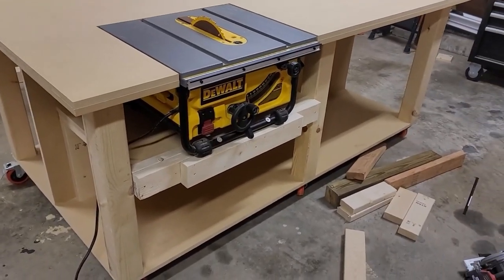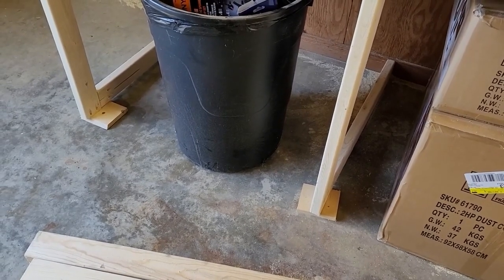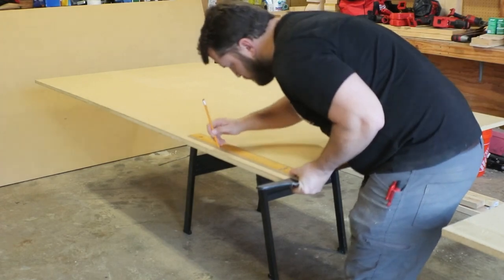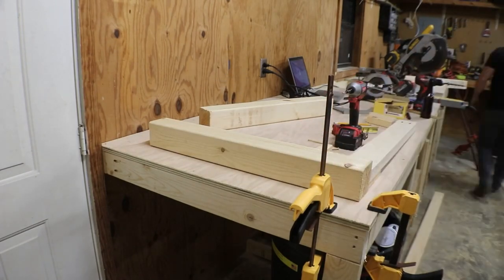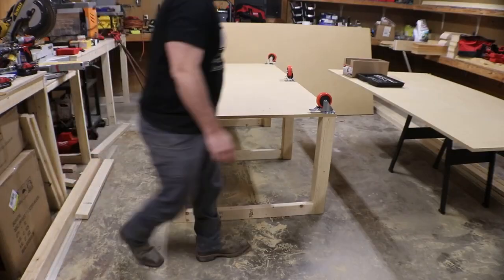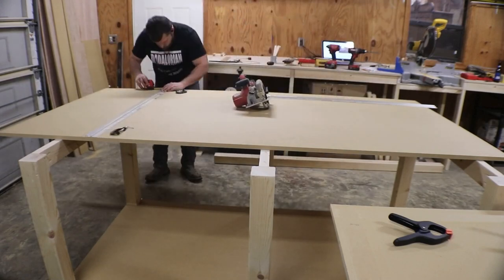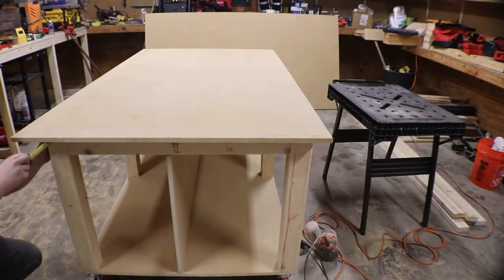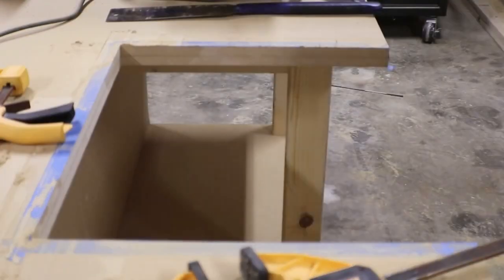Workbench and Table Saw Build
Leave a comment for anything specific!

Dewalt Tablesaw

Help support the page and join the community!
Dust Masks to Protect your lungs and nose
Vapor Mask to Protect your lungs and nose
Hearing Protection for Shop or Range
Lumber Storage Shelves
Carpenter Pencils
Wood Working Apron
Digital Level Angle Gauge
Digital Humidity and Temp
Moisture Meter for Wood
Retractable Extension Cord
Glue Bottle / Dispenser
Titebond III Exterior Wood Glue
MilwaukeeTape measure
Milwaukee M18 FUEL 18-Volt Combo Kit
Safety glasses
DEWALT Compound Miter Saw
DEWALT Folding Miter Saw Stand
DEWALT Folding Work Bench
SawStop PCS Tablesaw 52" Rails
SawStop Brake
SawStop Dado Brake
SawStop Zero Clearance Insert
Freud Dado Stack
Homesteading Items You May See On My Channel
Ghost Controls Gate Opener

All content is to be maintained in guidelines with Youtube standards.

No videos on my channel or associated channels are for use by others.
Rock Dawg by Def Lev